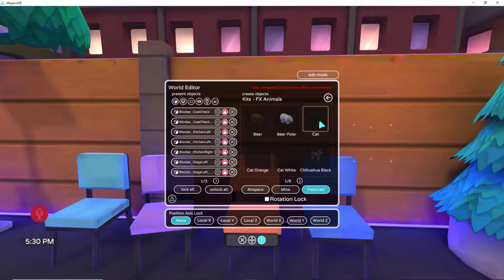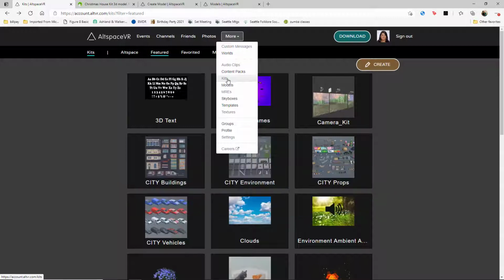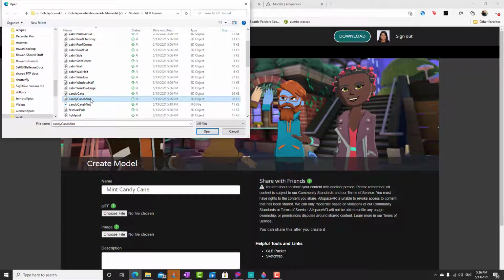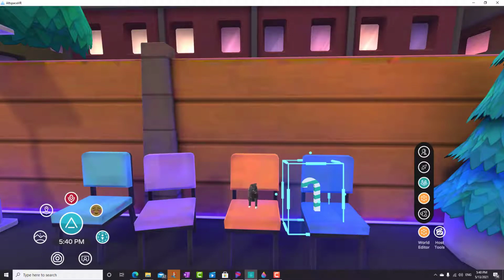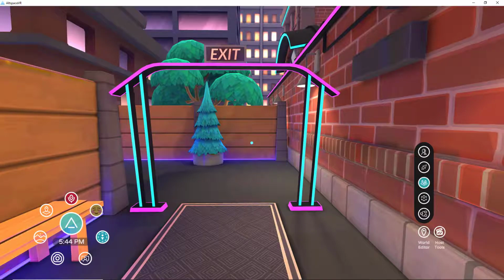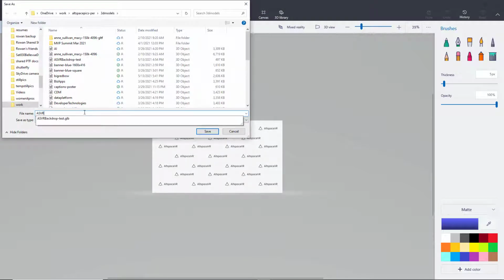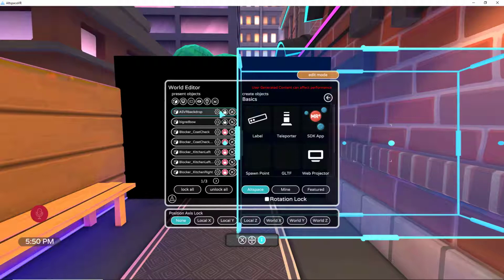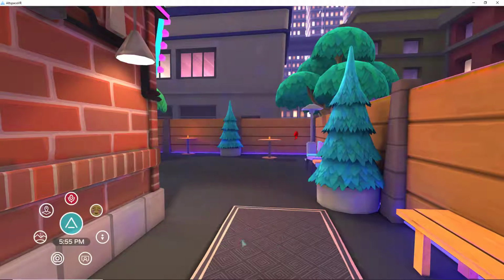More Fun with Objects in AltspaceVR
This video gives you tips on finding just the right objects for your event. You'll see how to easily look through all the featured kits and where to find objects on the web. If you still can't find what you want, we'll give you some pointers on using Paint 3D in Windows 10 to use some of the built-in 3D models. As a special bonus, you'll learn how to turn a picture into a 3D model and then make it a backdrop for a photo booth.

Here are the links and coordinates referenced in this video:

AltspaceVR Discord Server - a friendly place to talk to other World Builders and Event Hosts

Coordinates for frame from Household kit:
X 16.68
Y 1.44
Z 8.75
No rotation
Scale 3.5

Coordinates for backdrop, using PowerPoint slide at default size (13.33x7.5")
X 16.73
Y 1.42
Z 8.91
No rotation
Scale 3